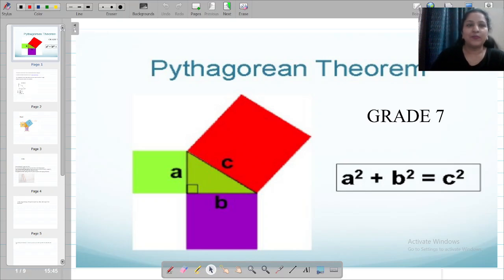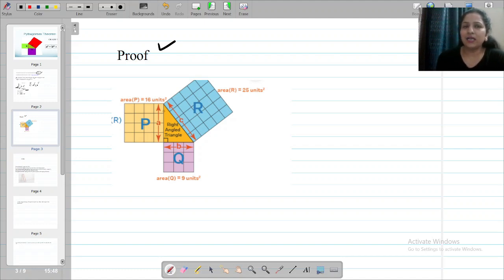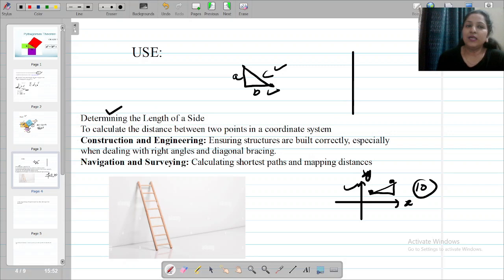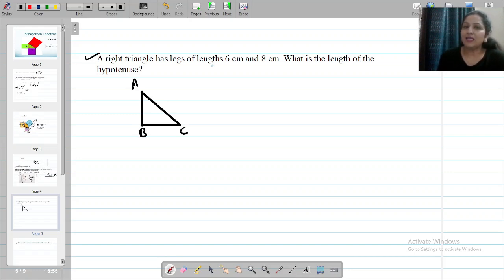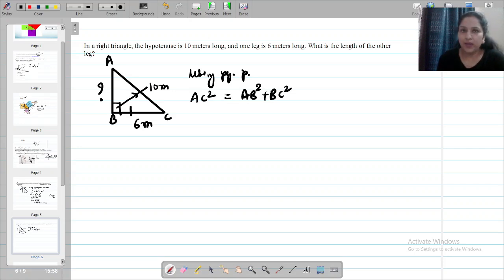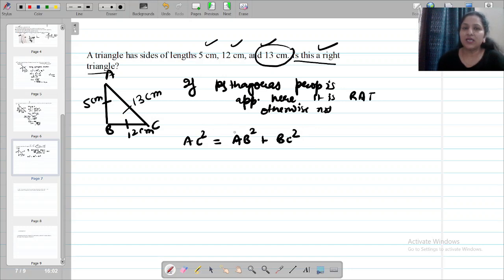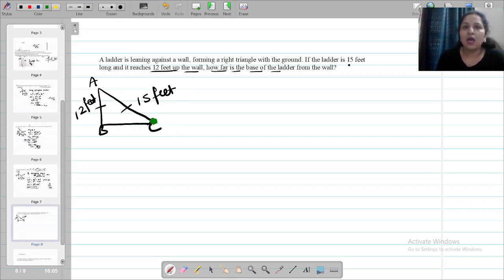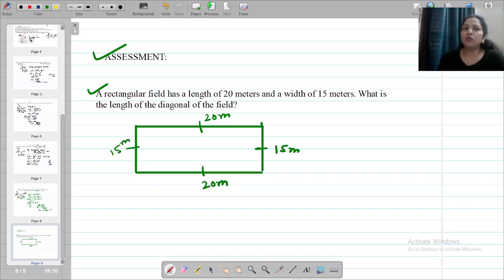PYTHAGORAS THEOREM| EASY EXPLANATION| CLASS 7| INSIGHTFUL MATHS